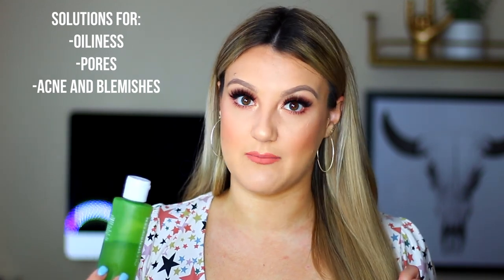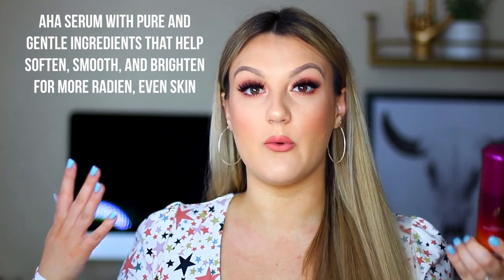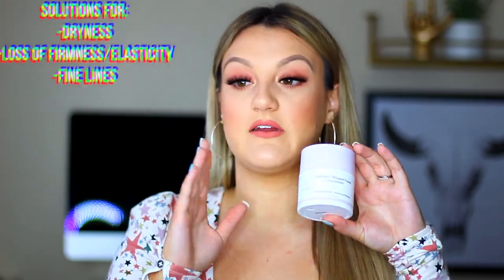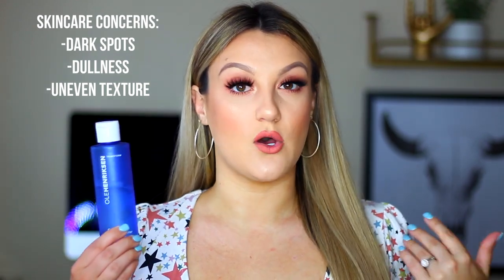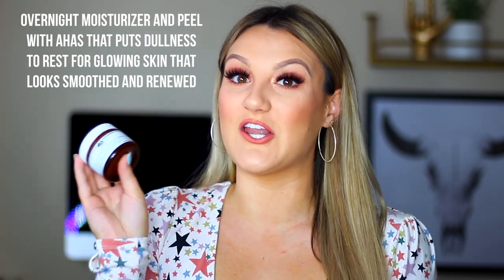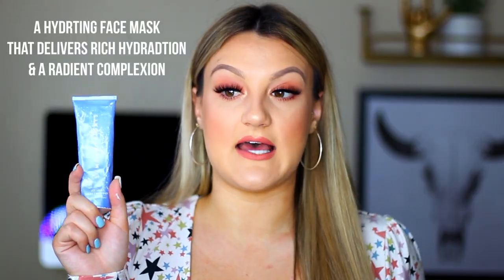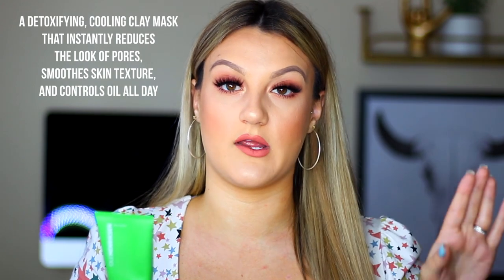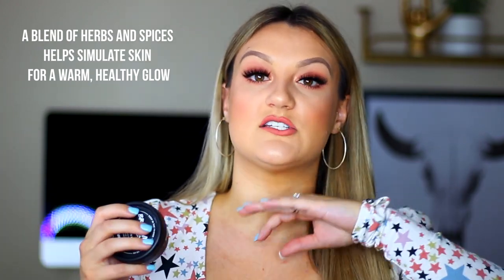MY SKINCARE ROUTINE day + night I Loren Goldman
NOW OFFERING 1 on 1 LESSONS!

PRODUCTS MENTIONED:
- Ole Henrikson balancing force oil control toner
- Caudalie vinoperfect glycolic brightening essence
- Ole Henrikson banana bright eye cream
- Tatcha violet-c brightening serum
- Drunk Elephant lala retro whipped moisturizer
- Ole Henrikson glow2oh dark spot toner
- Drunk Elephant TLC framboos glycolic night serum
- Origins high potency night-a-mins
- Mario Badescuea drying lotion
- Drunk Elephant sukari babyfacial mask
- Summer Fridays jetlag mask
- Ole Henrikson cold plunge pore mask
- Lush mask of magnaminity
- Lush brazened honey